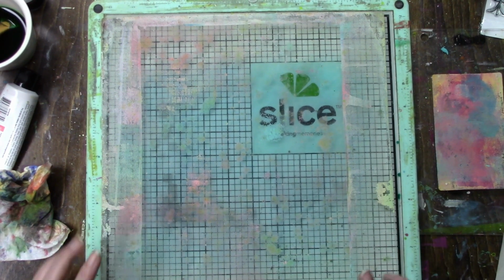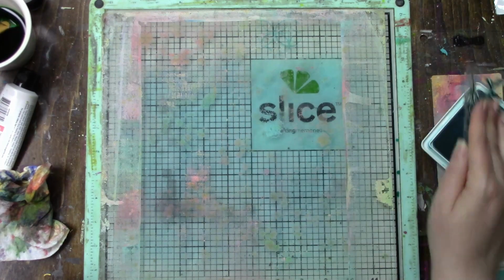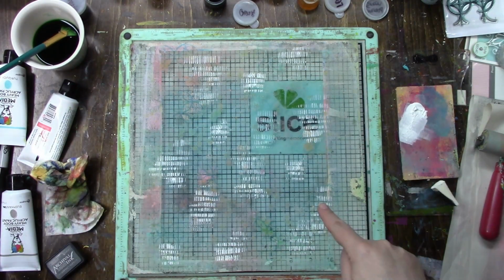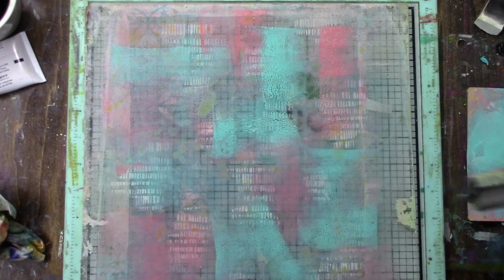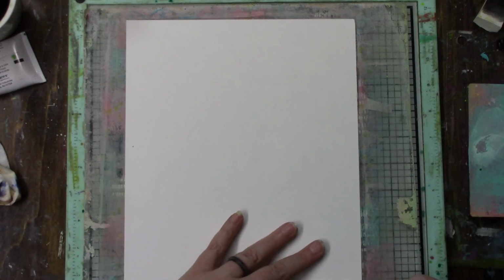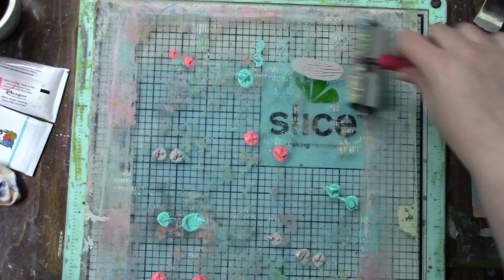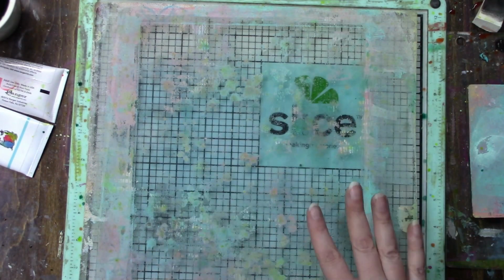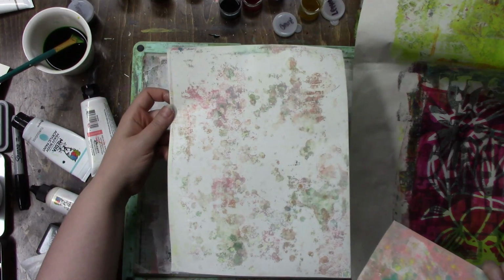Gel Printing with Acrylics and Brusho with Denise Lush, Part 1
Gel Printing with Acrylics & Brusho - Print to Project Part 1

Today Denise Lush will show you how she uses Brusho combined with acrylic paint on her Gel Press plate to create colorful yet muted prints. Great for backgrounds that are not too distracting.

Come back Saturday as she uses these prints to create banners, tabs, date accents, and paperclip bookmarks for her mixed media planner.

The Gel Press® brand of printmaking products is a modern take on gelatin printing that is vegan and cruelty-free and created for all who love mono printing and printmaking. The surface is sensitive to capture more detail and texture and engineered to work better and without the use of a press. Made from the original formula, these superior gel plates are permanent and reusable!